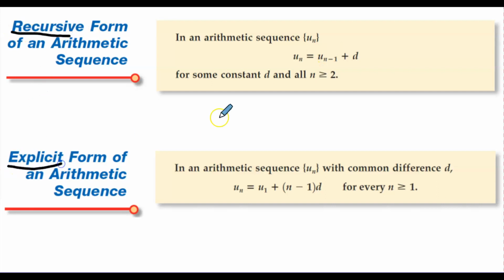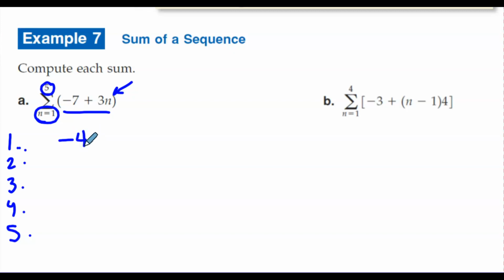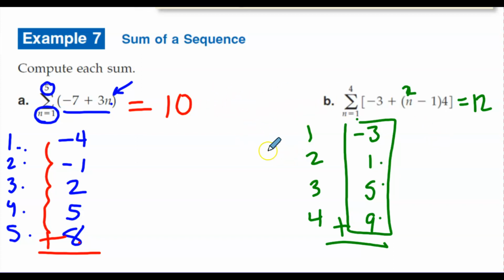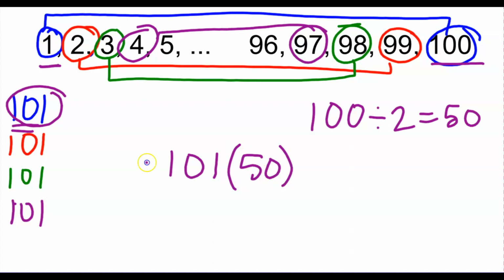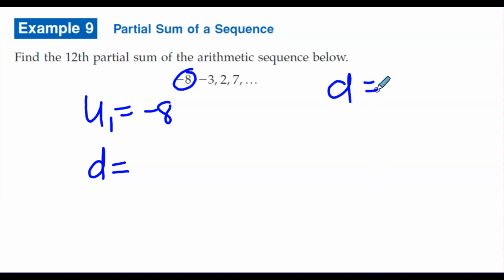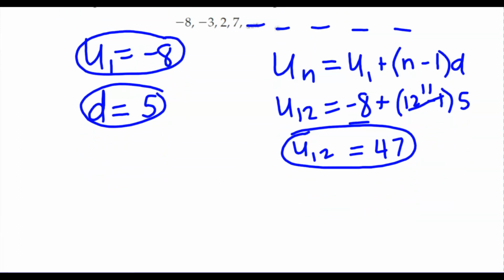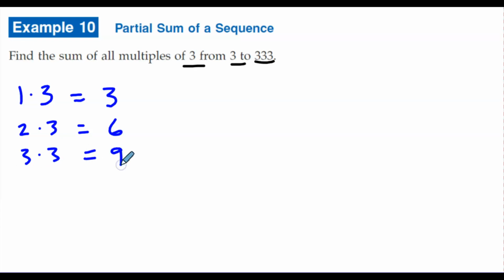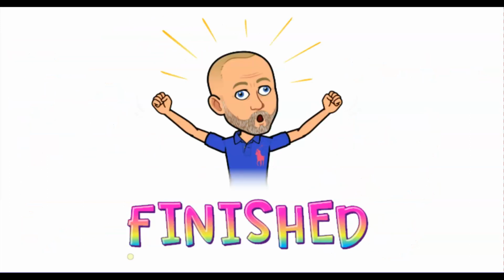Pre Calc_Leson 1.3 part 2